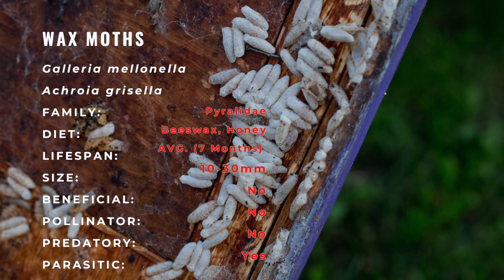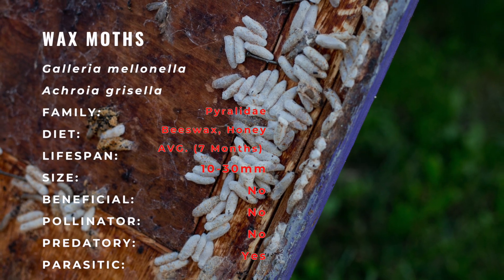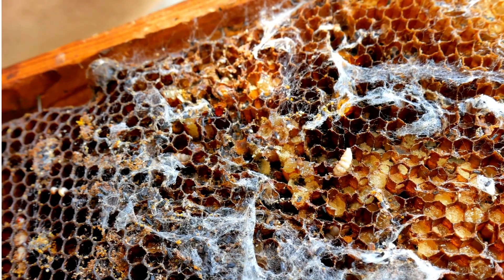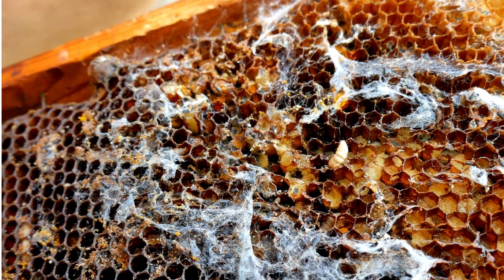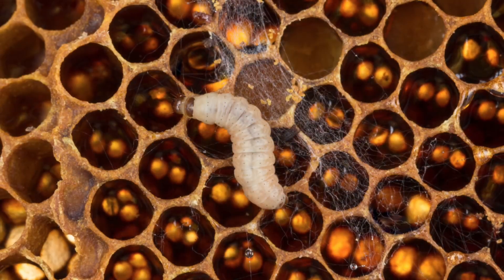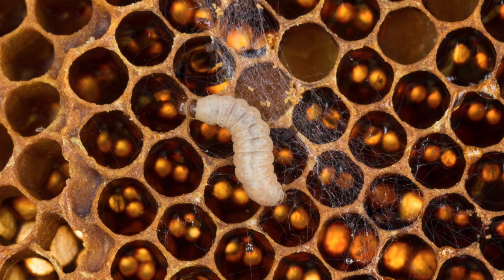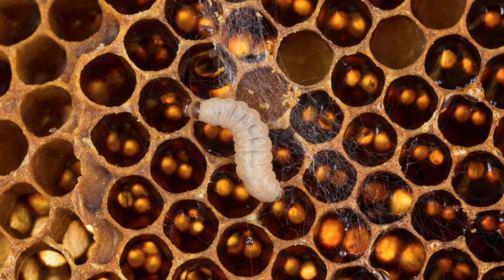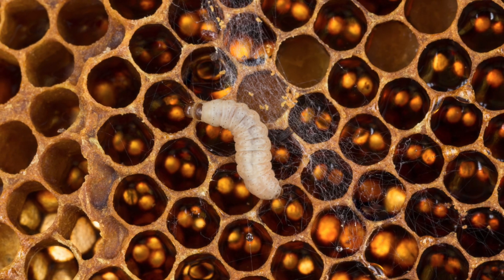Everything You Need to Know About WAX MOTHS! (Galleria mellonella) & (Achroia grisella) 🦋🦋🦋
In this video we will walk you through the history, description, living preferences and behavior of Wax Moth. Here is quick summary on what we are going to cover in this video:

Life cycle
Habitat
Diet
Characteristics
Benefits/ Threats to us